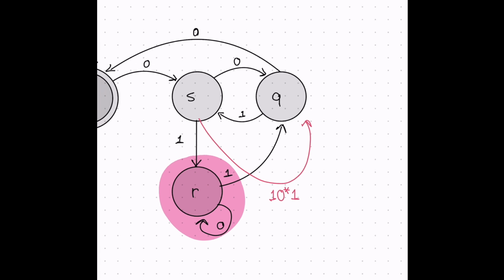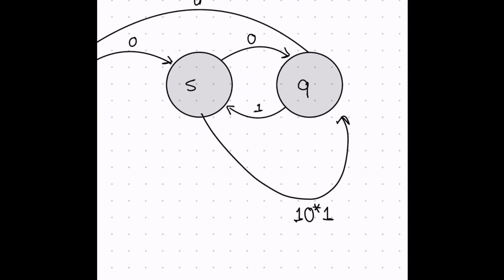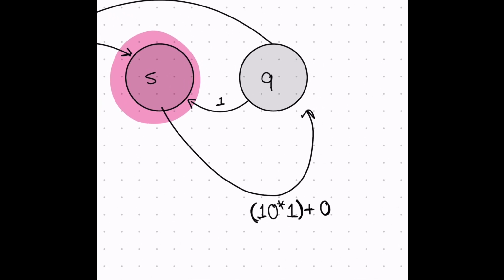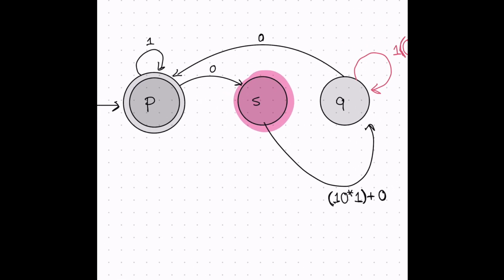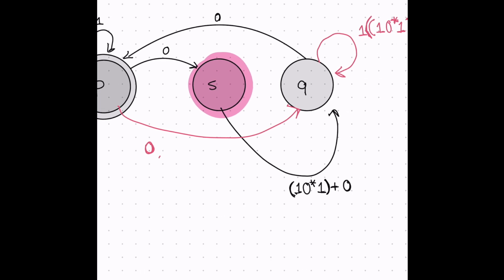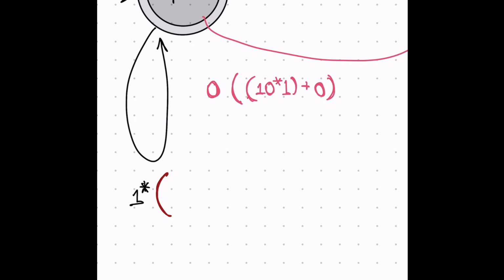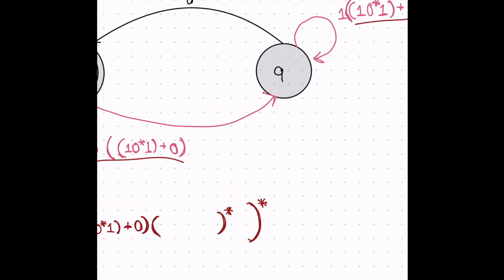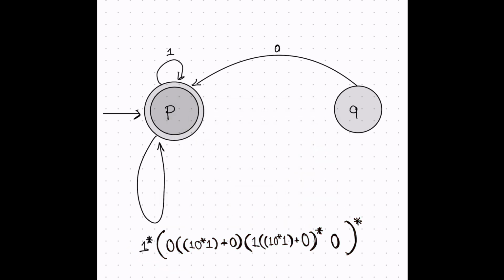DFA to RE Conversion Practice Problem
if ur reading this ur probs in my class 🫡 gl on the exam everyone